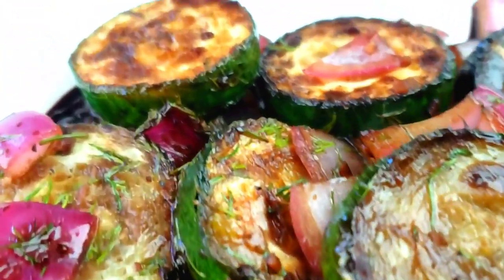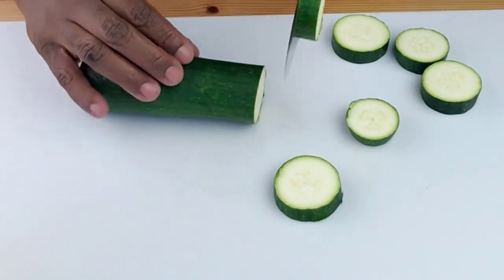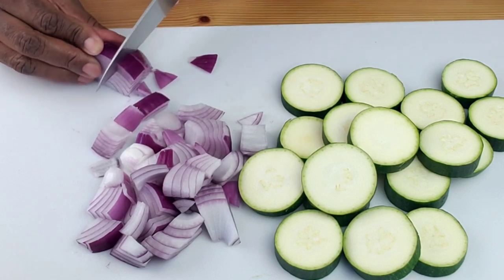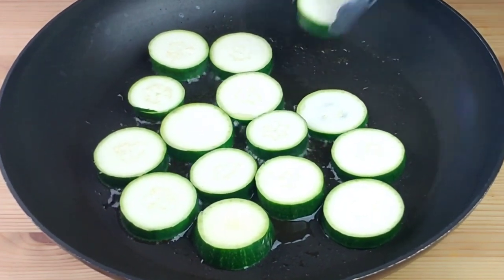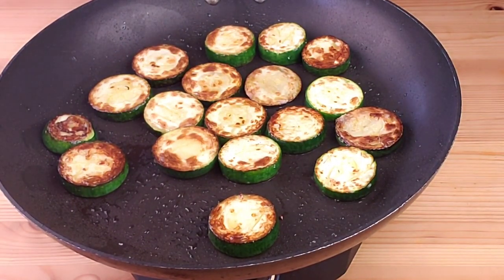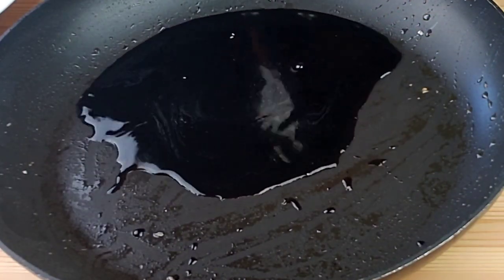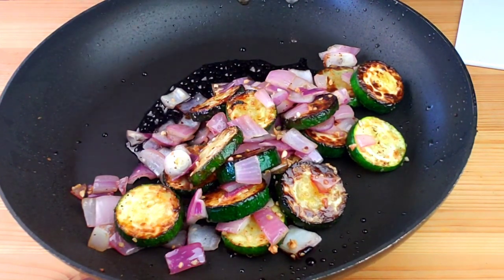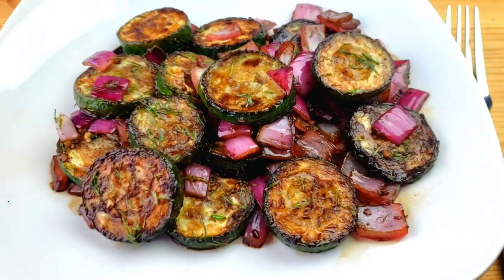Easy Zucchini with Balsamic Glaze Recipe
In today's video, we are going to be making delicious Zucchini recipes with balsamic Glaze

Ingredients
1 zucchini
1 diced small red onion
1 Tbsp oil
1 Tbsp minced garlic
¼ tsp salt
3 Tbsps chopped dill
⅓ cup balsamic vinegar

IUMÉ 50-Pack Meal Prep Containers

Professional Chef Knife Set Sharp Knife

T-Fal Signature Fry Pan Set

HOTEC Food Grade Silicone Rubber Spatula Set Kitchen Utensils for Baking

Carhartt Men's Knit Cuffed Beanie, Brown

Hanes men's Double 12-pair Pack

YOUNGCHARM 4 Pack Leggings with Pockets for Women